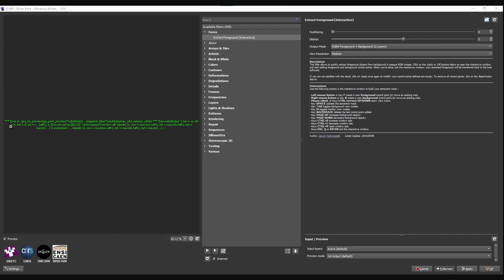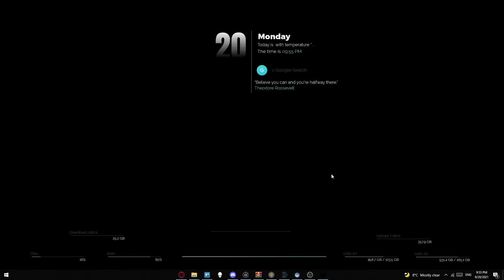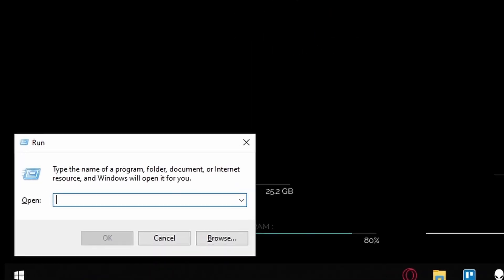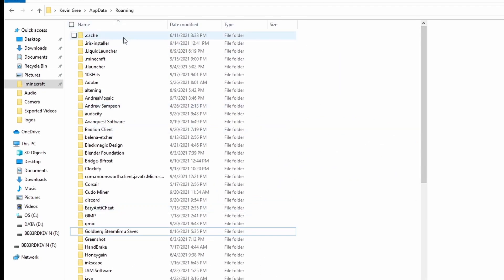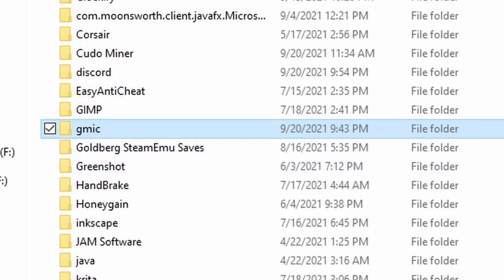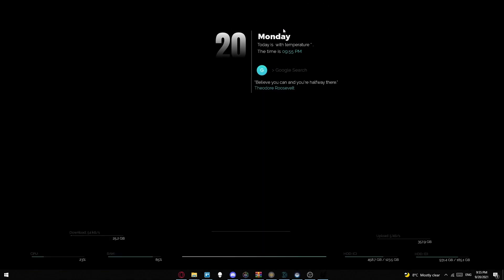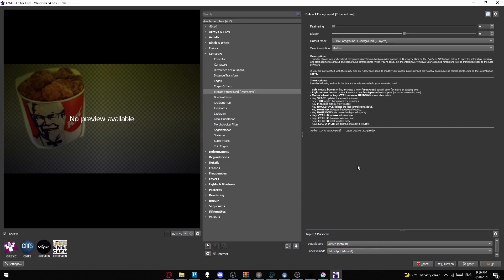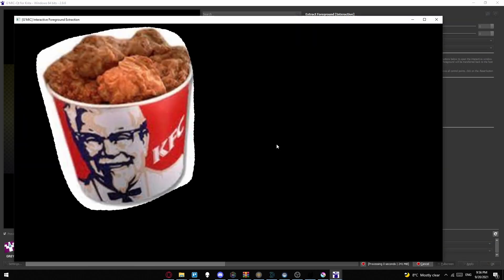How to fix Gmic in krita and GIMP easy!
In this video, I show you how to easily fix Gmic in Krita and GIMP

If this does not work for you, restart your computer and try again